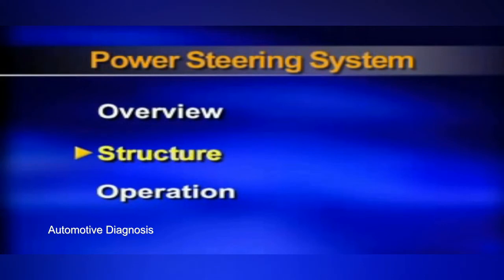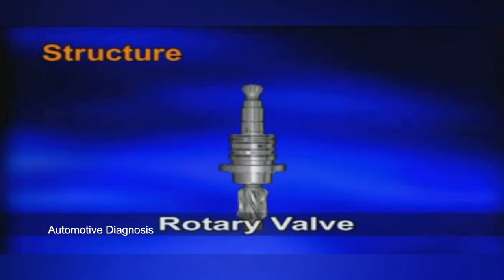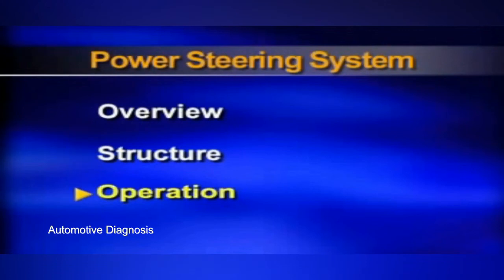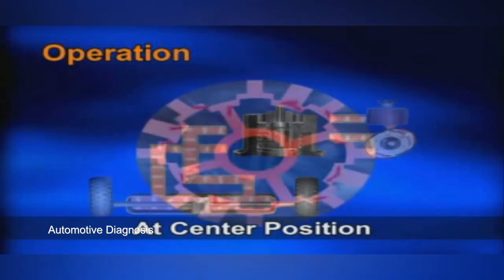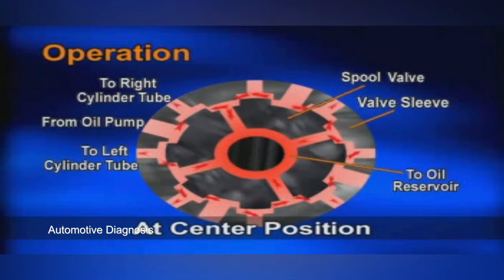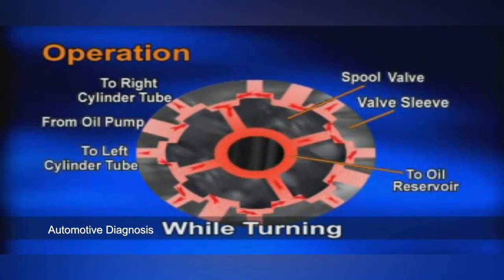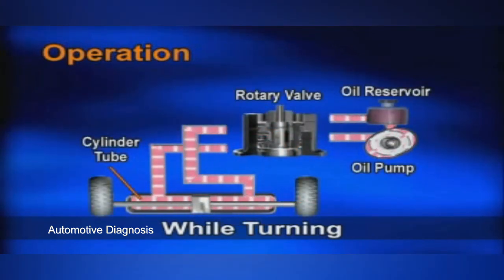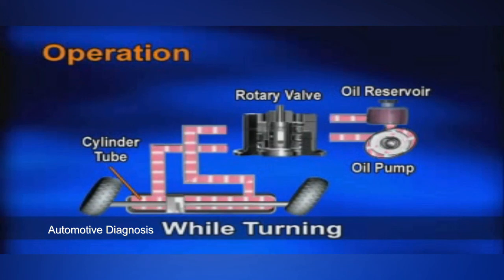How Steering Rotary Valve (Spool Valve) Works - Hydraulic Power Steering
This videos by using the animation aids shows you how rotary valve operates.